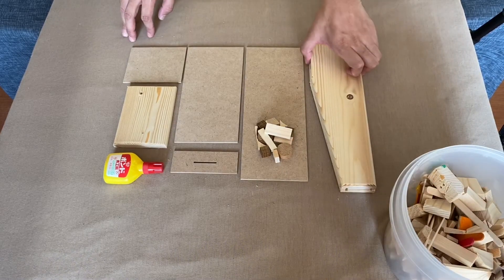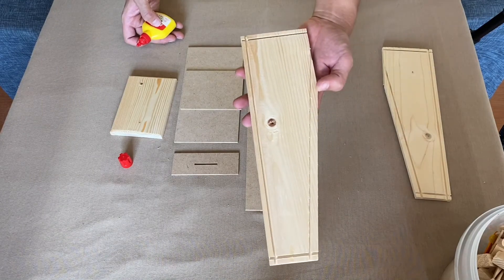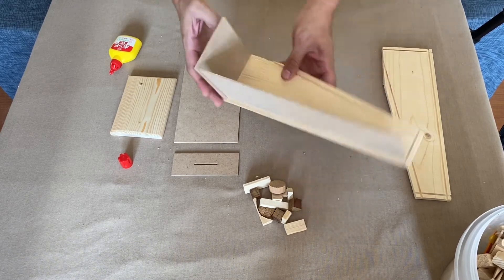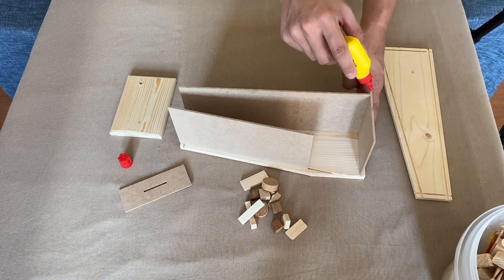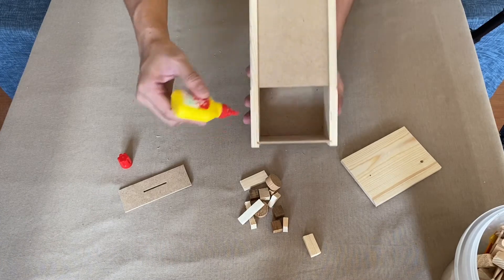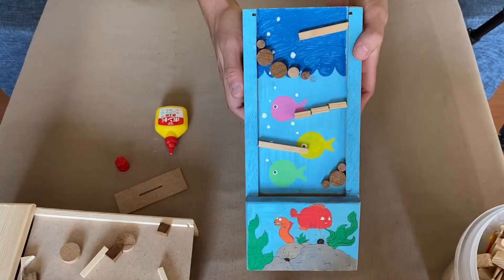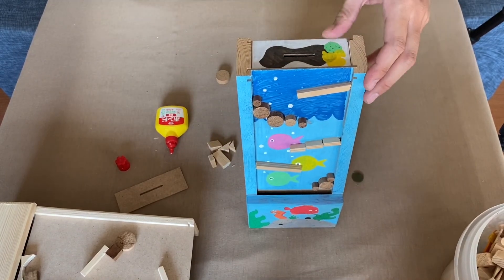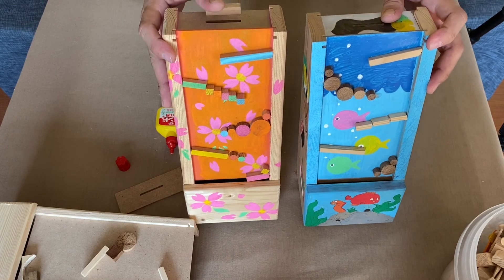How to make wooden toy【PIGGY BANK】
This video shows "How to make your original PIGGY BANK".